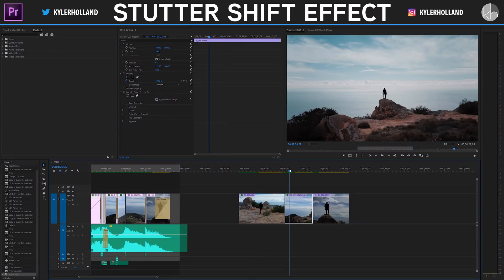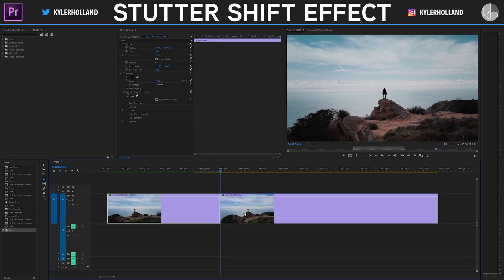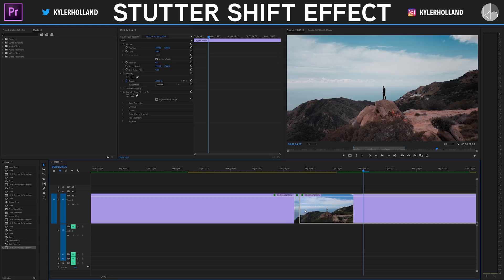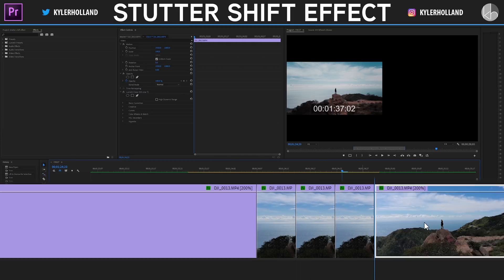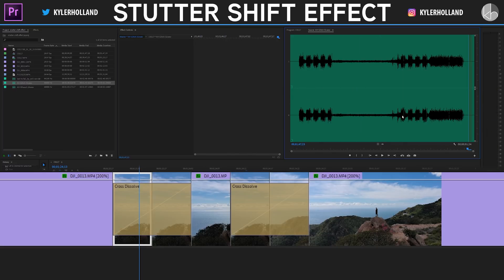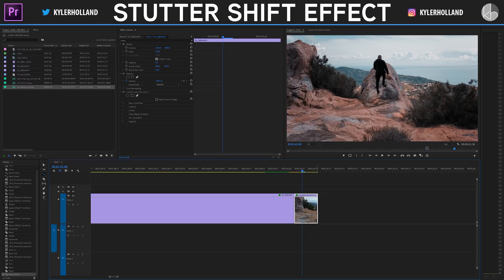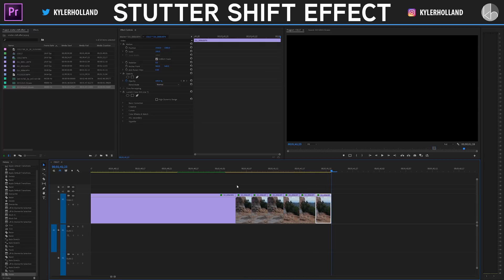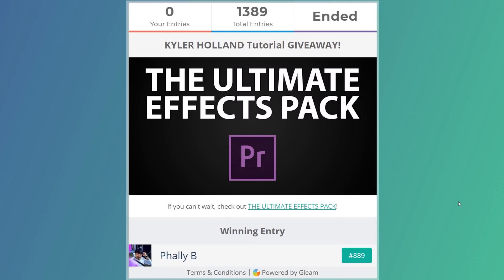STUTTER SHIFT EFFECT | Premiere Pro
KEYWORDS: premiere pro 2020 stutter effect new adobe premiere pro 2020 adobe premiere pro cc 2020 premiere pro auto reframe

|   -CONNECT-   |